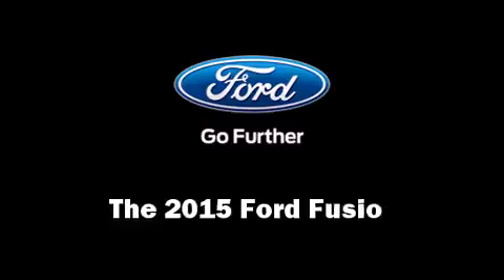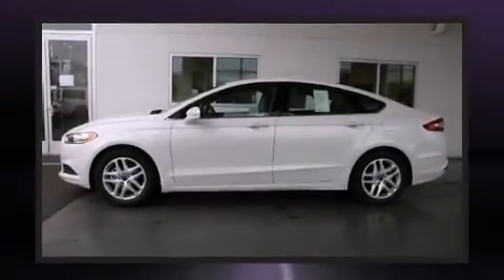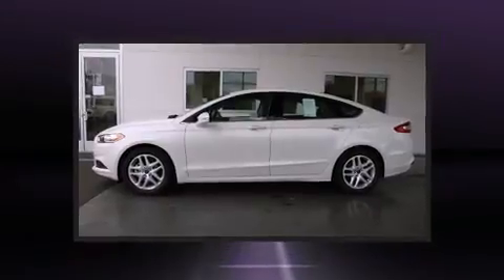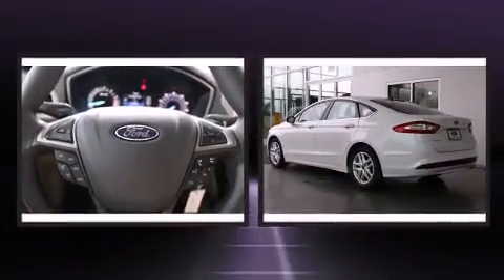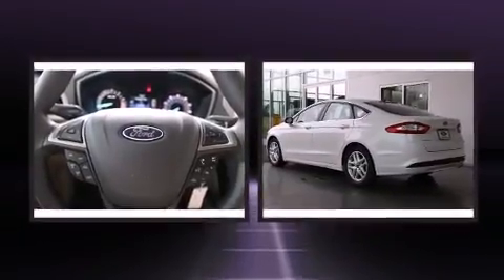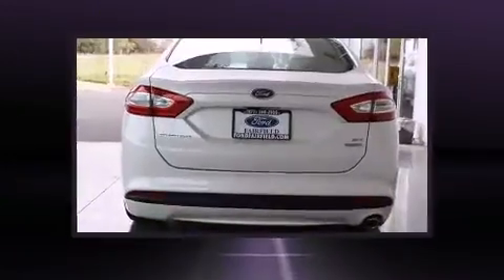2015 Ford Fusion SE in Fairfield, CA 94534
Ford Fairfield
3050 Auto Mall Ct

The 2015 Ford Fusion. It features an automatic transmission, front-wheel drive, and an efficient 4 cylinder engine. Turbocharger technology provides forced air induction, enhancing performance while preserving fuel economy. Ford paid particular attention to efficiency and practicality with the following features: adjustable headrests in all seating positions, power front seats, telescoping steering wheel, power windows, remote keyless entry, cruise control, and 1-touch window functionality. Premium sound drives 6 speakers, providing you and your passengers a sensational audio experience. In the event of a rollover collision, side curtain airbags provide additional protection for outboard seated passengers. Our sales staff will help you find the vehicle that you've been searching for. We'd be happy to answer any questions that you may have. Please don't hesitate to give us a call.